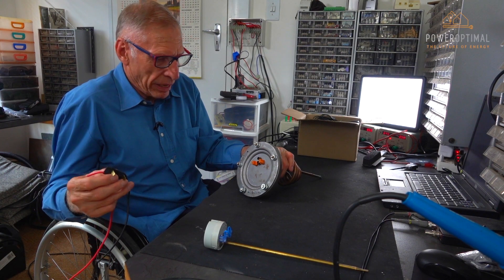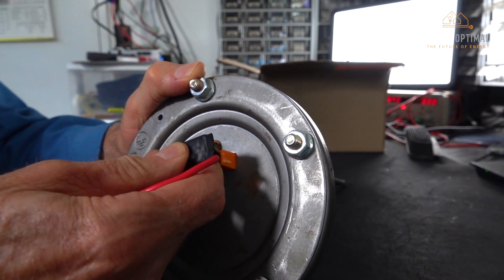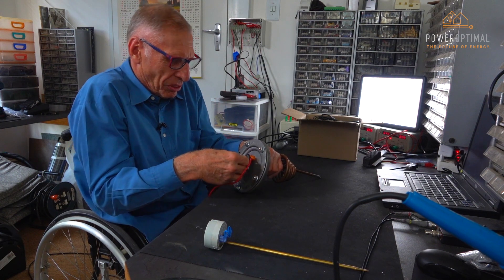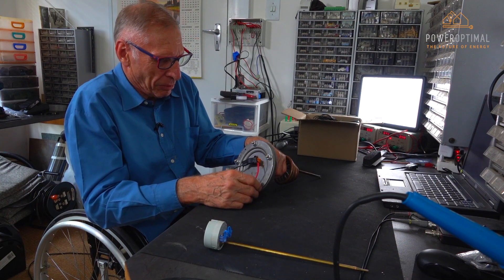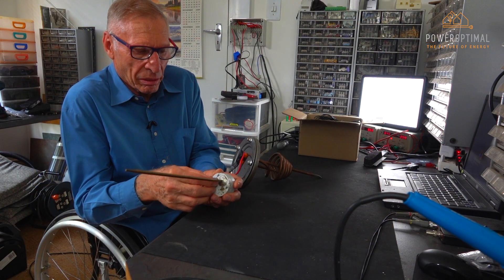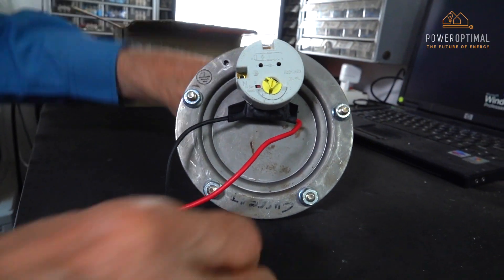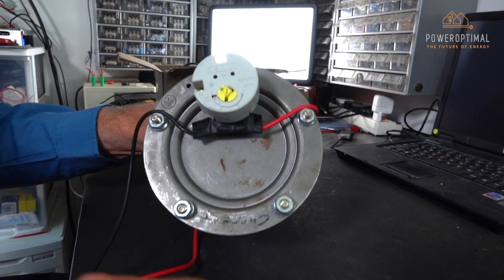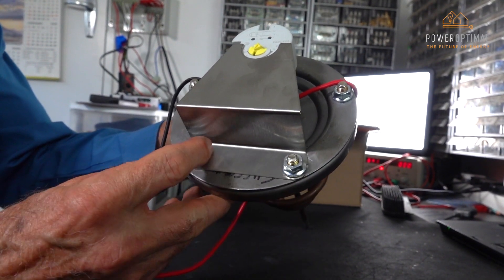Wiring kit installation guide: PowerOptimal Elon® 100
This short video shows you how to use the included wiring kit to connect the PowerOptimal Elon® 100 to a standard TSE thermostat and electric element in a normal household electric geyser such as that of Kwikot (Electrolux).